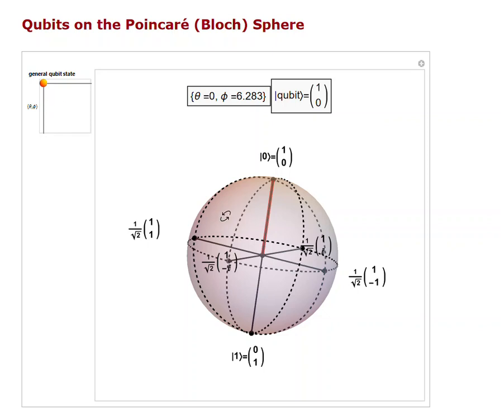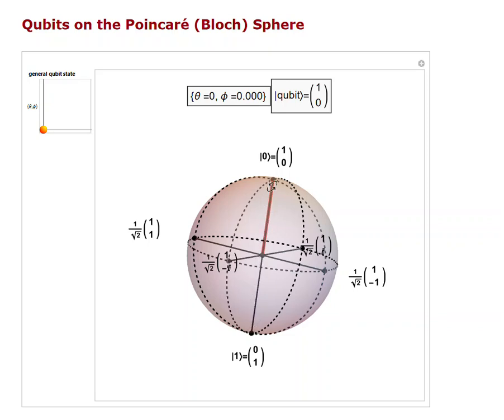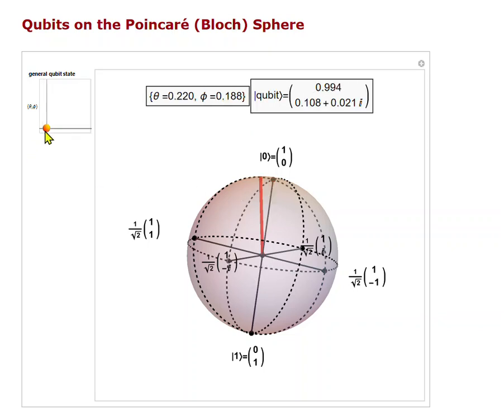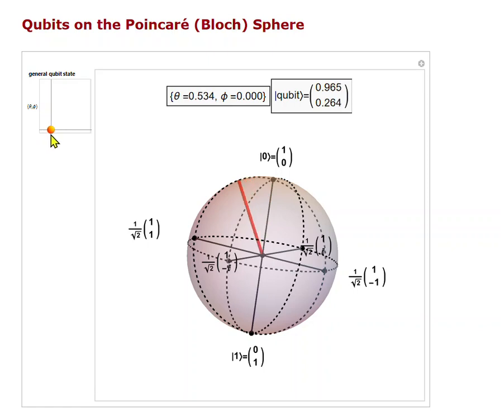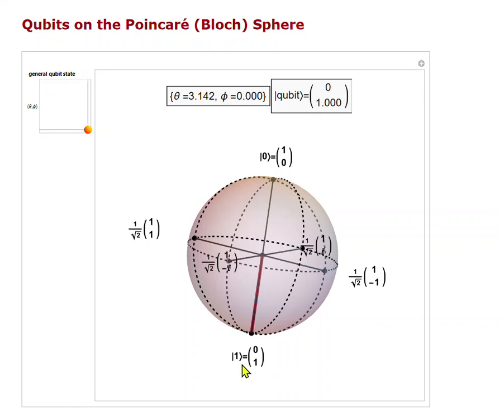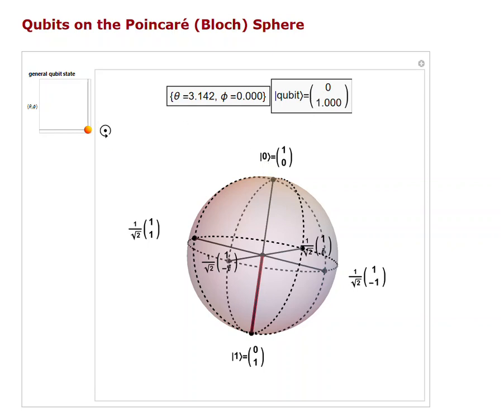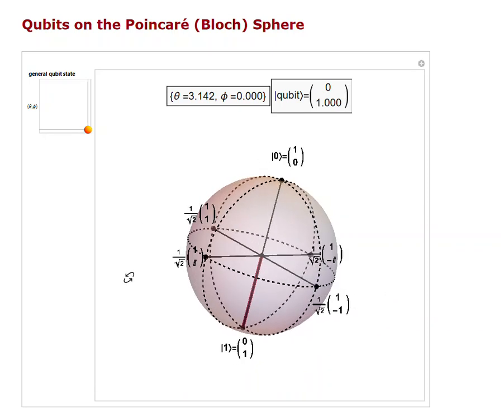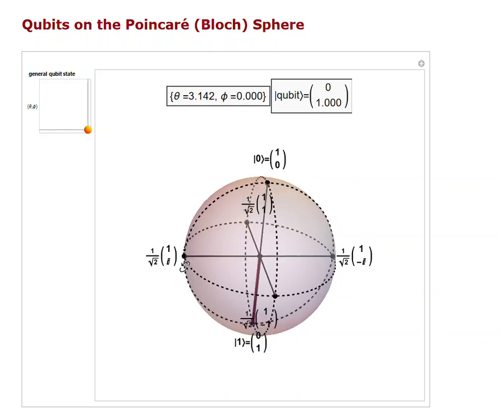Demo of the Poincare Bloch Sphere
Quick introduction to the  Bloch Sphere  of a quantum computing qubit using Wolfram's demo of the Poincare Sphere.